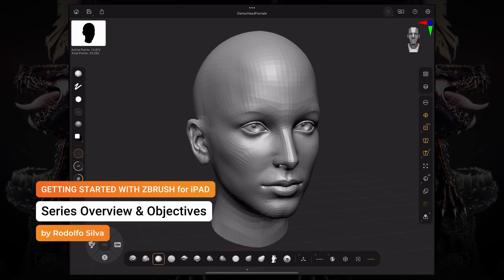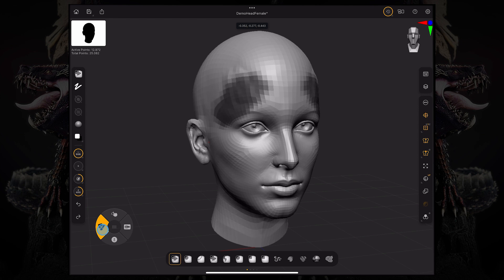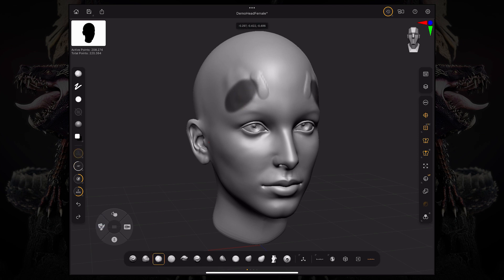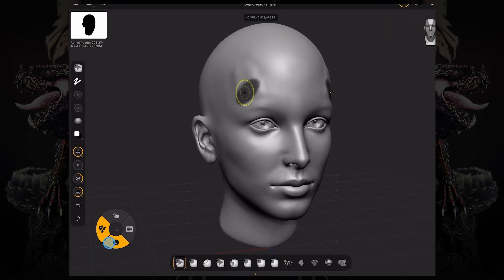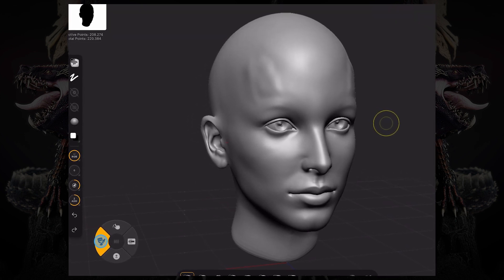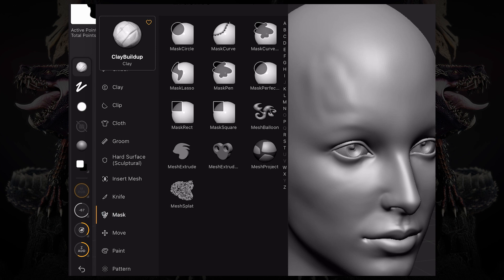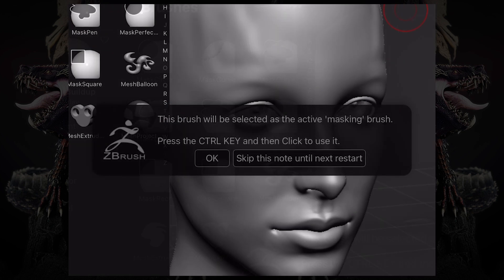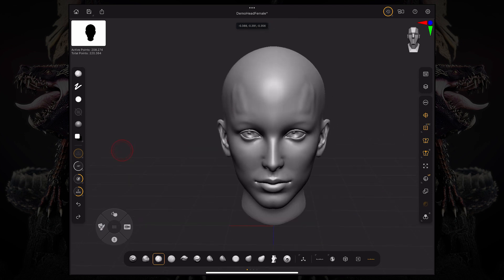12 - ZBrush for iPad - Masking Brushes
Let’s talk about one of the most powerful features in ZBrush for iPad, Masking! Learn how to paint masks and choose which areas of your sculpt you want to “protect”.